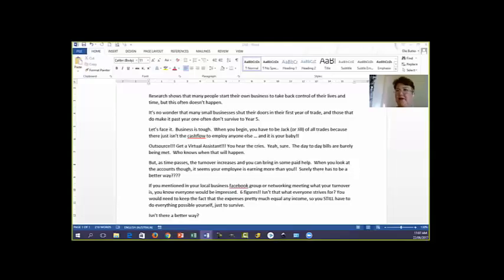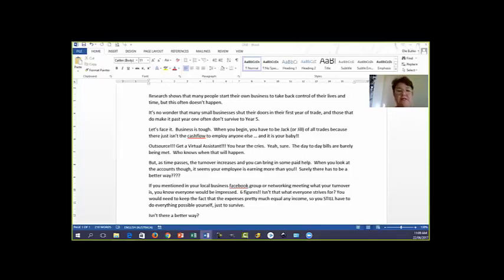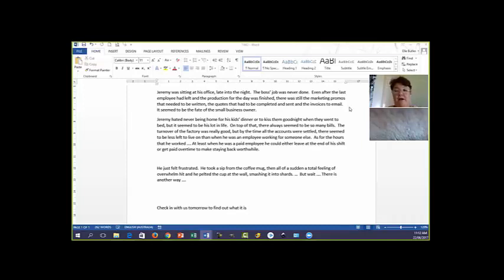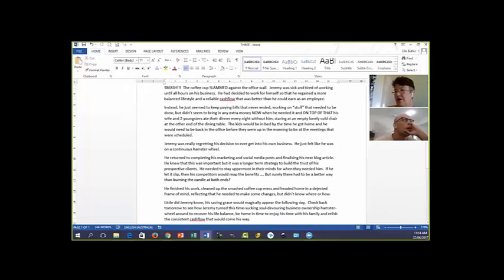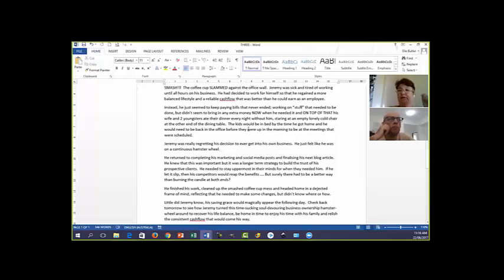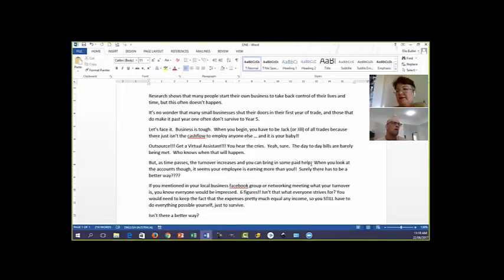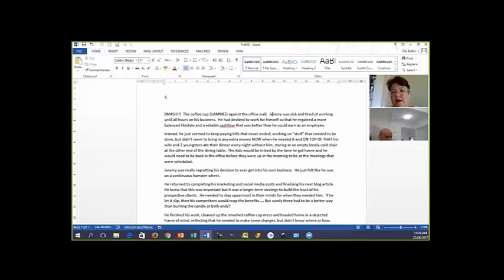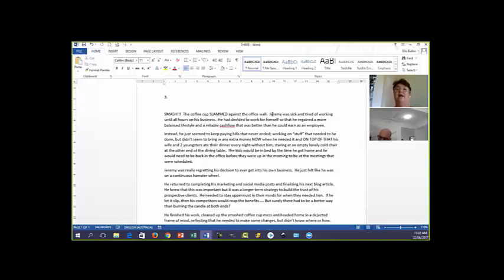Easy As Marketing - Story Strategy - Emotion & Action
17 minutes
CopyWriting - Content Marketing Strategy
How to add Emotion and Action to your Marketing & Promotion articles, social media posts, emails and video scripts.